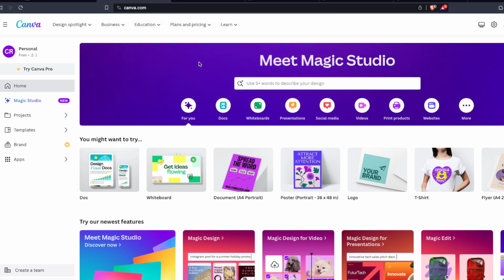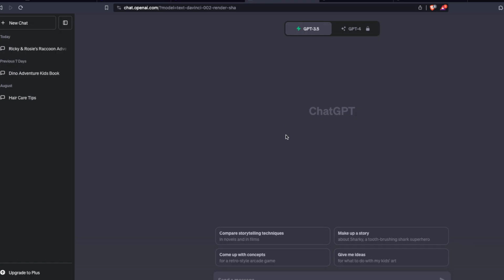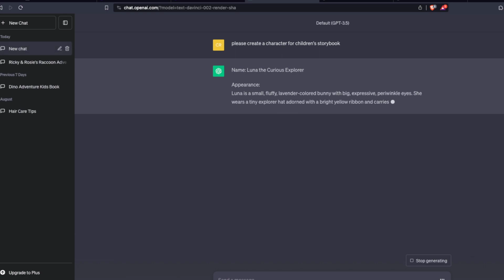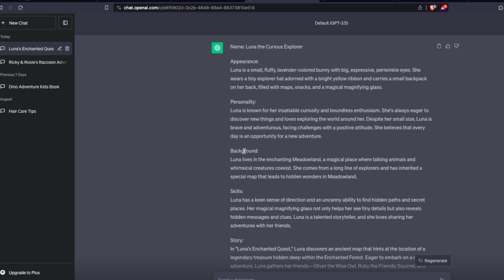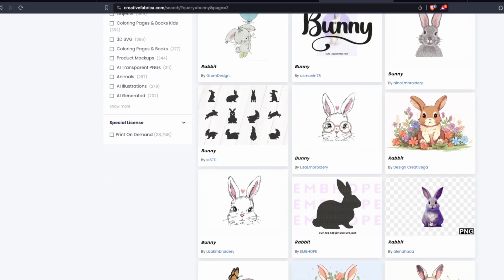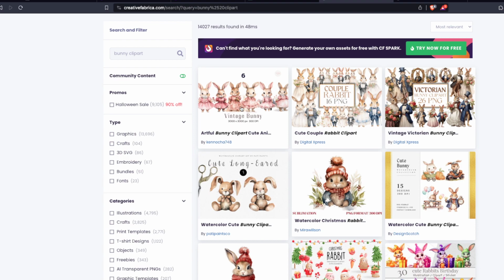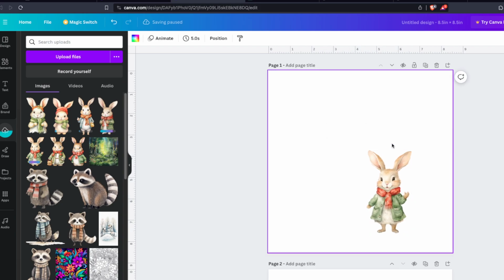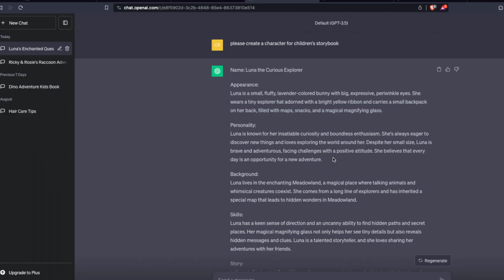How To Create A Character For Children's Storybook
In this video I show you How To Create A Character For Children's Storybook!